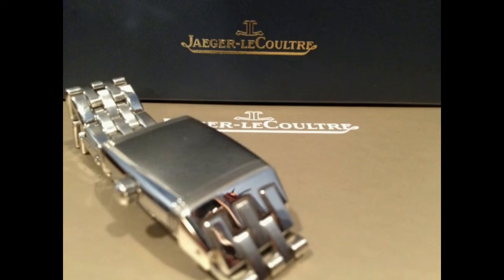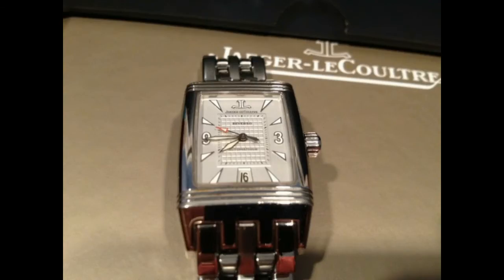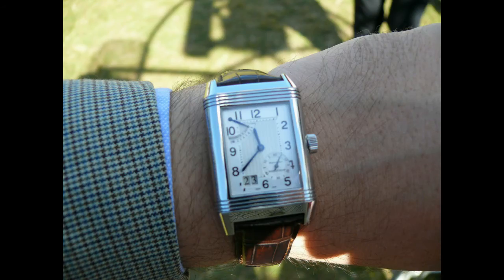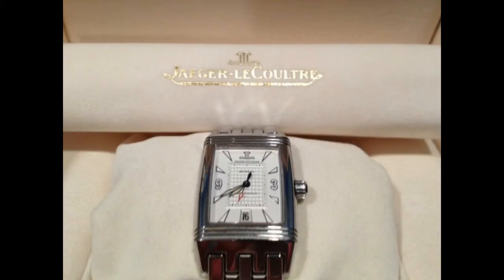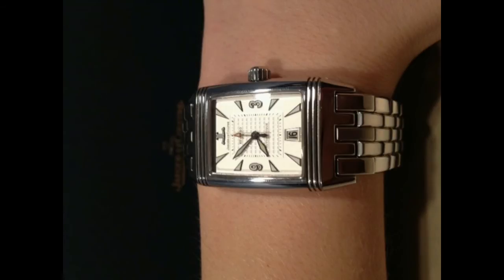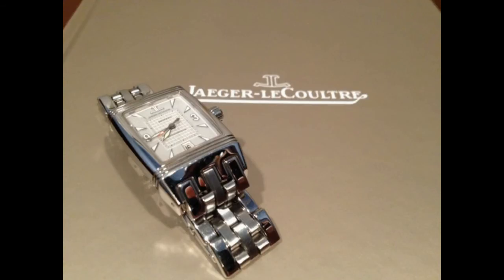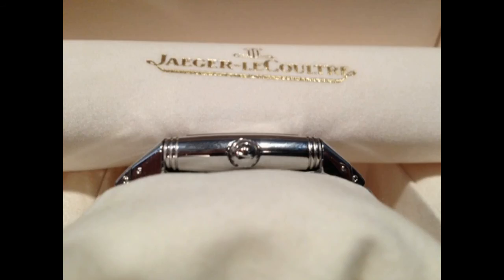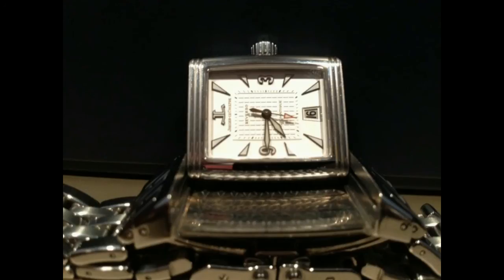Jaeger-LeCoultre Reverso Grande Sport Automatique - 90s Fashion Disaster ?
Jaeger-LeCoultre Reverso Grande Sport Automatique - 90s Fashion Disaster or Classic JLC Watch